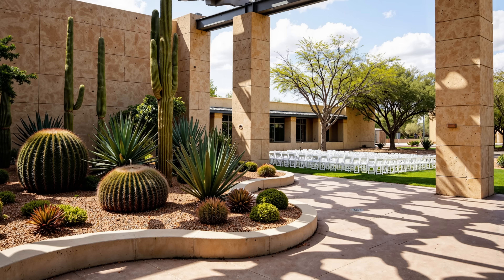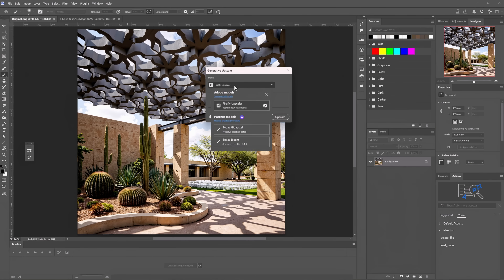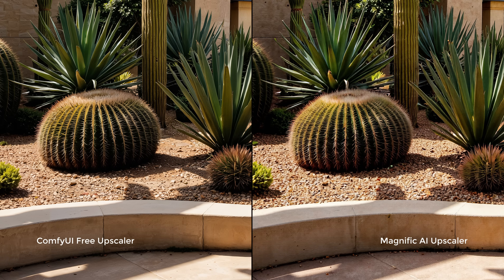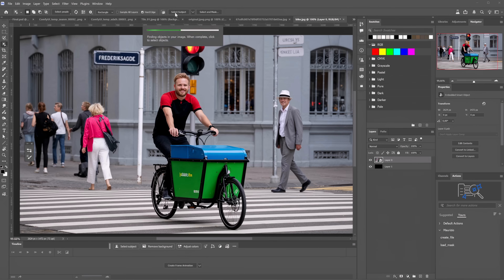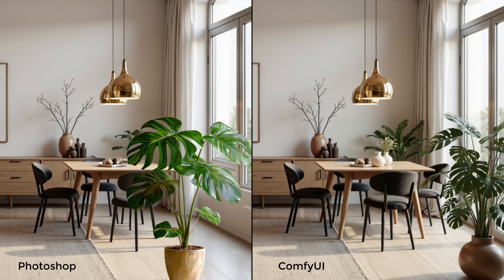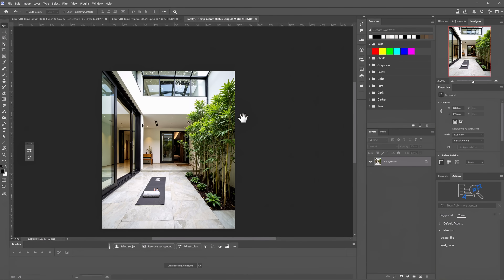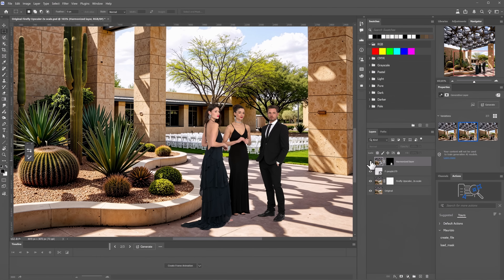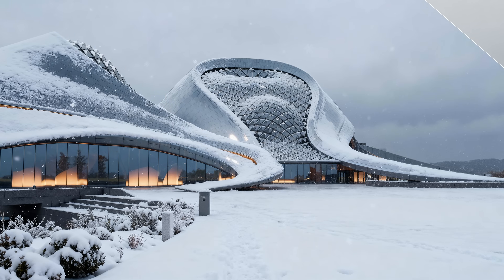The Credit Trap: Photoshop’s New AI for Arch-Viz (Use This, Skip That)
Photoshop has just become better and pricier, so I tested the new upscalers (Firefly + Topaz), Sharpen, Select Subject, Outpainting, and Inpaint with Reference against my go-to ComfyUI and Magnific AI. You’ll see exactly which features save time — and which ones drain credits